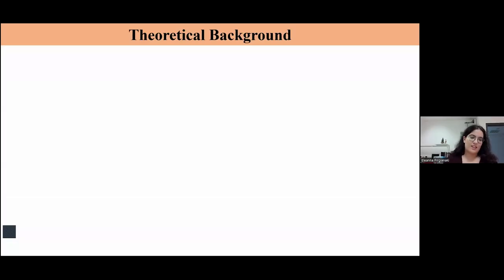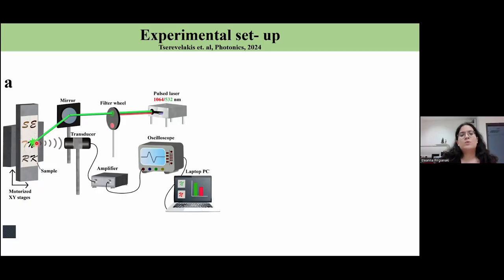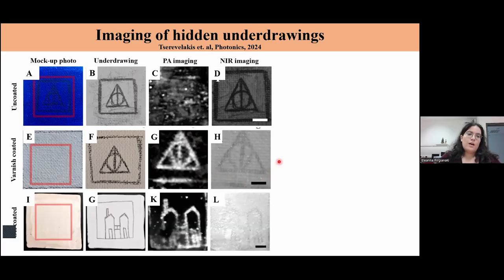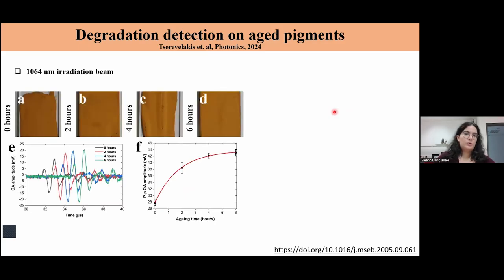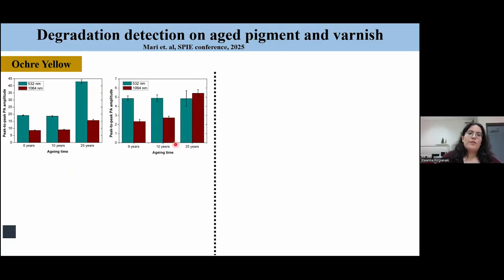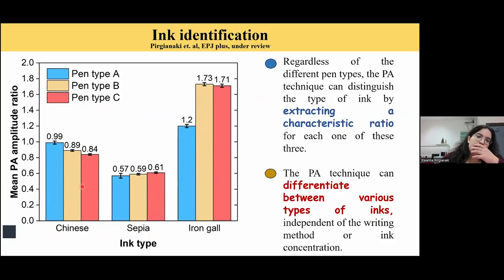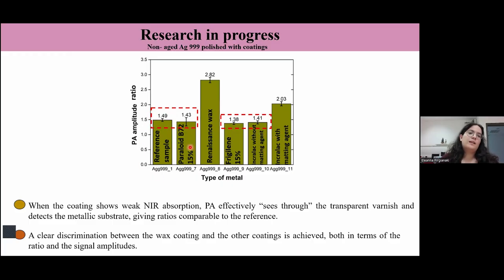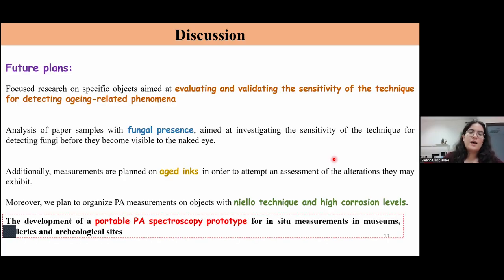LLE Talks: Non-invasive photoacoustic imaging for in-depth cultural heritage diagnostics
Speakers: Eleanna Pirgianaki (IESL-FORTH)

In recent years, photoacoustic (PA) techniques have gained significant role in the field of cultural heritage (CH) diagnostics, proving to be powerful tools for the detailed investigation of complex and fragile objects such as paintings, documents and murals. These techniques are based on the PA effect, which involves the generation of acoustic waves as a result of the absorption of intensity-variable optical radiation. The excitation and detection of PA signals through spectroscopic or imaging modalities is non-invasive and non-destructive and provides high optical absorption sensitivity at substantial depths within opaque media, surpassing the performance of several purely optical diagnostic methods.

In this context, we present a novel reflection-mode PA system integrating near-infrared pulsed excitation light and a spherically focused air-coupled ultrasonic transducer for the detection of the generated PA waves. The system is specifically developed to detect in-depth ageing effects in painted mock-ups and to reveal hidden underdrawings, such as pencil sketches, beneath non-transparent paint layers. To assess the performance of the system in detecting degradation phenomena, PA responses were recorded from different pigmented layers that had undergone controlled thermal or photo-ageing treatments. The measurements revealed a progressive increase in the PA amplitude over time, with distinct deterioration rates observed for various types of paint.

Additionally, by employing a second-harmonic excitation wavelength at 532 nm and comparing the PA signal ratios obtained from the two excitation lines, we aimed to enhance the method’s detection sensitivity while also expanding its applicability. Beyond the investigation of ageing effects in painted mock-ups, the developed dual-wavelength PA approach enabled the identification of corrosion levels in various metals and alloys, differentiation among inks of similar visual appearance, and detection of degradation effects in artificially aged papers. Overall, these results highlight the strong potential of PA detection as a complementary diagnostic technique to traditional methods, offering highly sensitive and non-destructive insights into degradation mechanisms and subsurface features across a broad range of CH artifacts.

Laserlab-Europe Talks is a series of online seminars and panel discussions proposed and organised by our community on specific topics (thematic or research-specific) and provide a platform for regular information exchange and knowledge sharing. The Laserlab-Europe Talks are open to all interested parties, from PhD students to experts in the field and industrial and medical partners.

This Laserlab-Europe Talk is coorganised by Laserlab-Europe and Lasers4EU.

Lasers4EU offers international researchers from academia and industry access to state-of-the-art laser technology at 27 facilities across Europe. The project is co-funded by the European Commission.